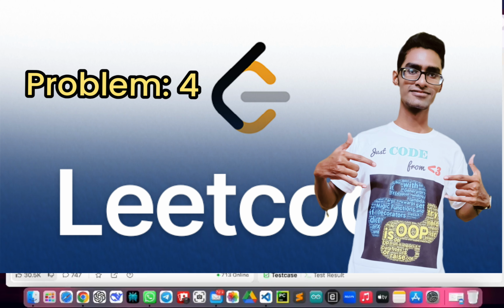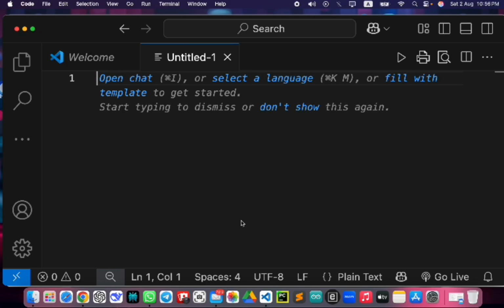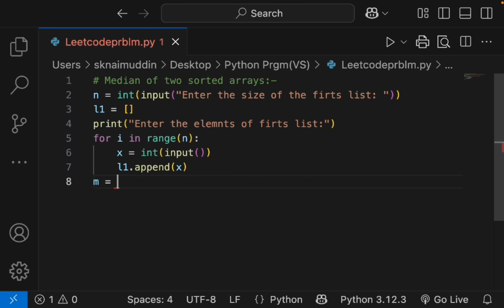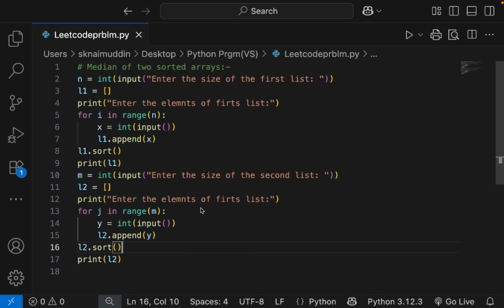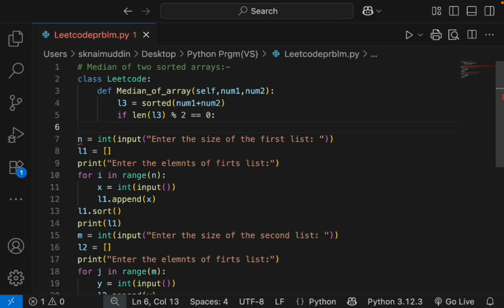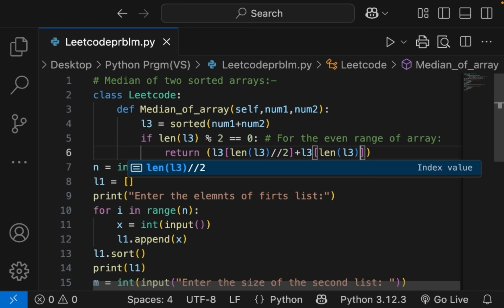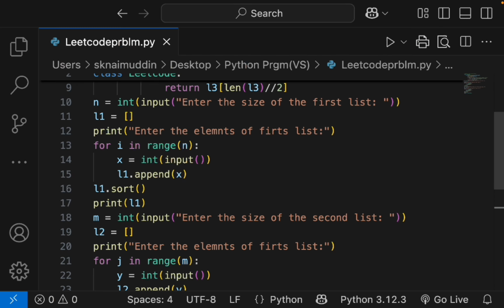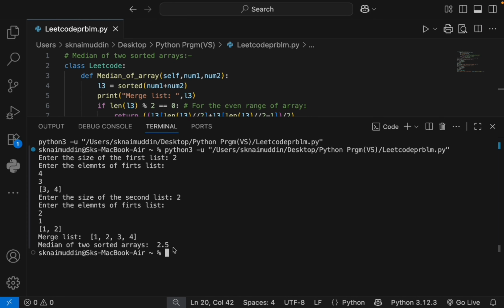Solve LeetCode Problem with me in easy way.🧩 Leetcode Problem - 4🙂‍↔️😎